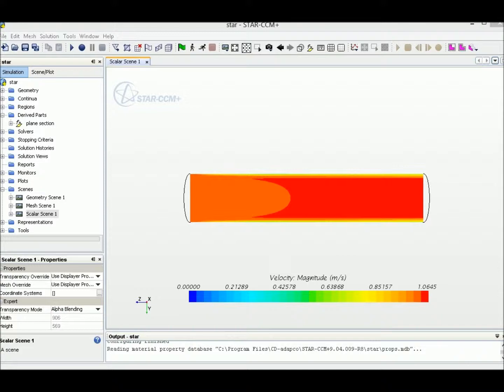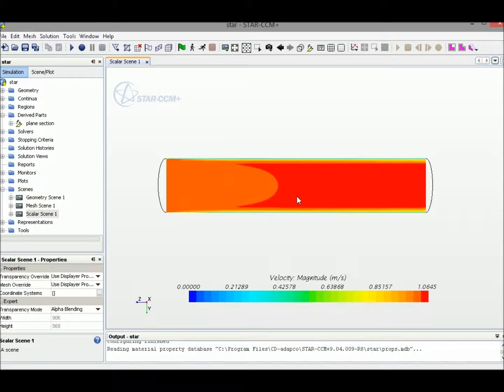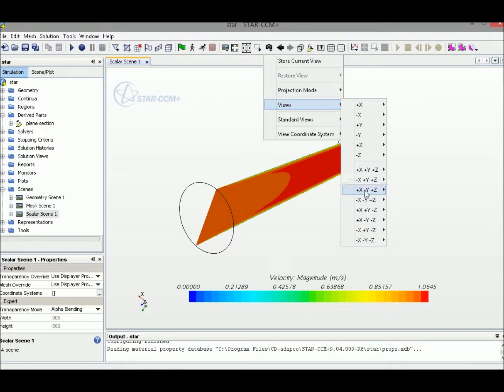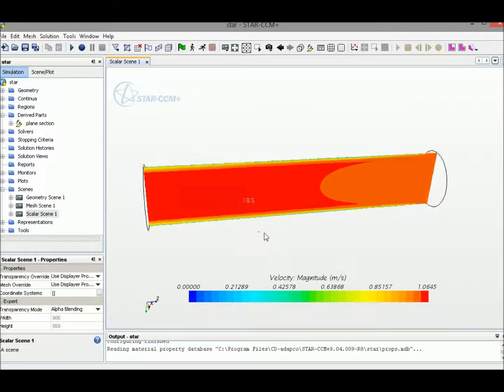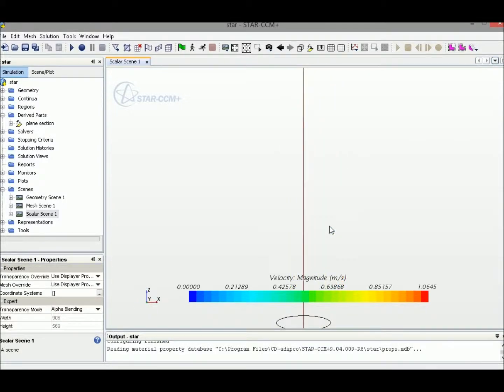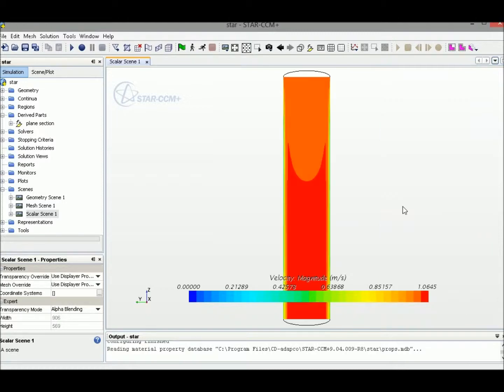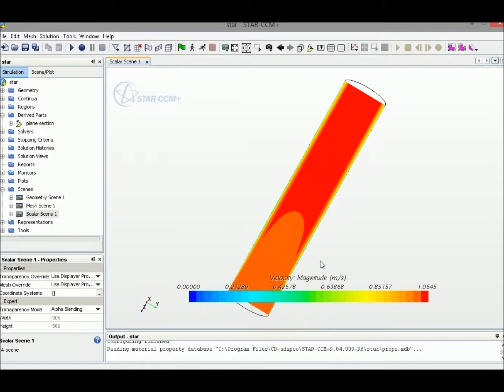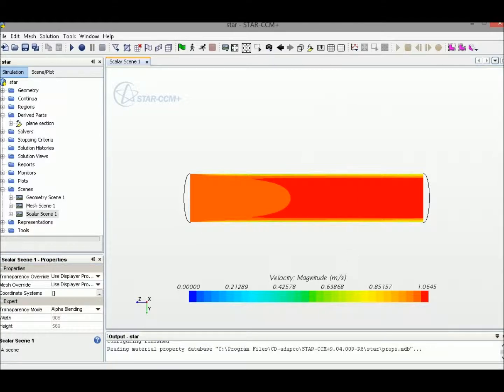Pipe Flow Part 4 Scenes Basic Control